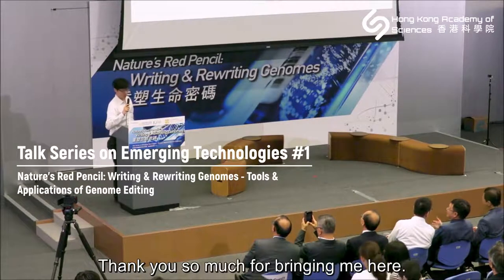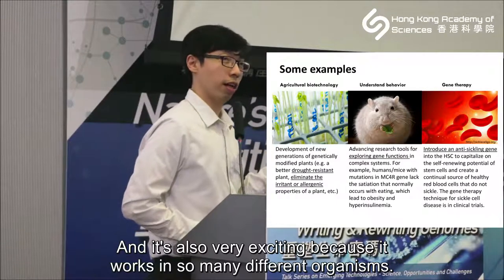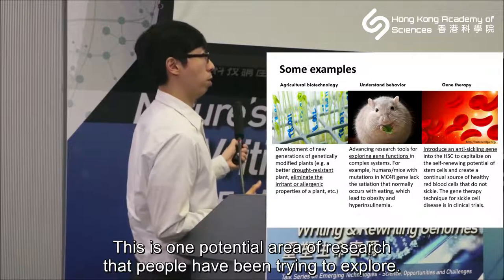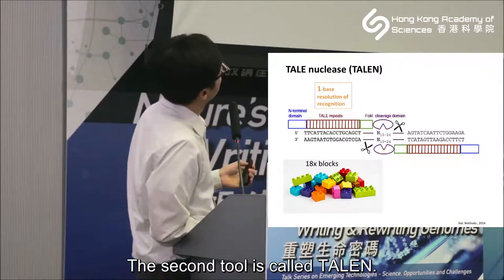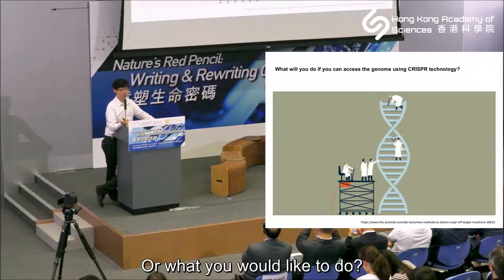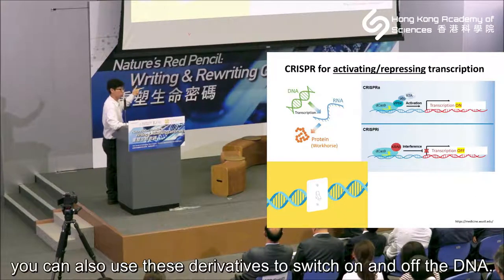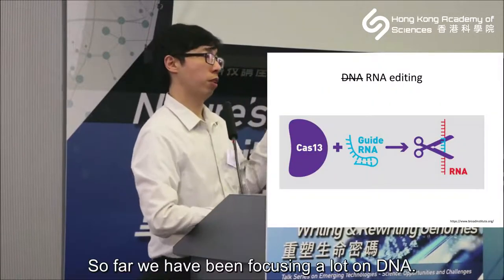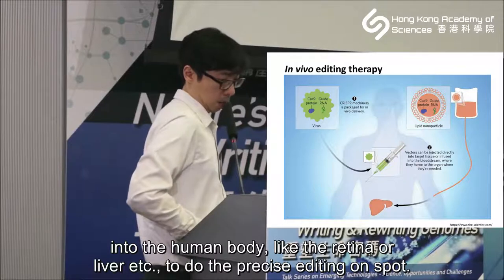Talk Series #1-c - Tools & Applications of Genome Editing by Dr. Alan Wong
Talk Series on Emerging Technologies — Science, Opportunities and Challenges #1
Nature’s Red Pencil: Writing and Re-Writing Genomes
Topic: Tools & Applications of Genome Editing
Date: 12 July 2019

The Talk Series:
Emerging technologies such as quantum engineering, genome editing, AI and renewable energy are set to have profound impacts on our daily lives, our planet, and our way of understanding nature and even ourselves. To inform high school students and teachers about the latest technologies and to prepare our next generations for the opportunities and challenges ahead of us, The Hong Kong Young Academy of Sciences (YASHK) and The Hong Kong Academy for Gifted Education (HKAGE) with the support from Education Bureau (EDB) co-organised the “Talk Series on Emerging Technologies — Science, Opportunities and Challenges".

This Talk:
An organism’s genome is the instruction manual that dictates a large part of the organism’s biological characteristics and functions. Genome editing technologies, which has recently experienced huge breakthroughs, are able to make precise additions, deletions, and alterations to the genome. With these technological advances has come an explosion of interest in the possible applications of genome editing, both in conducting fundamental research, and in promoting human health through the treatment or prevention of disease and disability. As with other medical advances, these applications come with their own set of benefits, risks, regulatory frameworks, ethical issues, and societal implications. We will discuss the basic principles and applications of gene editing, as well as the ethical issues surrounding this revolutionary technology.

The Speaker:
Dr. Alan Wong is an Assistant Professor of the School of Biomedical Sciences and Department of Electrical and Electronic Engineering, at The University of Hong Kong (HKU). Alan's research takes an integrative approach leveraging on various techniques in synthetic biology, including CRISPR-based genome engineering, to decode the complex genetic bases of human diseases, as well as rationally design and engineer genetic circuits for providing new biomedical and biotechnological solutions. Before joining HKU, he worked at the Synthetic Biology Group of Massachusetts Institute of Technology and developed CRISPR-based screening platforms. Alan was awarded with the Croucher Foundation Studentship (2008), the Butterfield-Croucher Award (2008), the Hong Kong Institution of Science Young Scientist Award in life science (2011), the Croucher Foundation Fellowship (2012) and the RGC Early Career Award (2016).